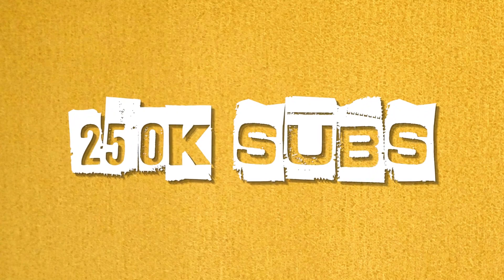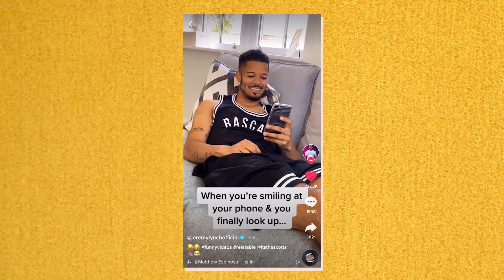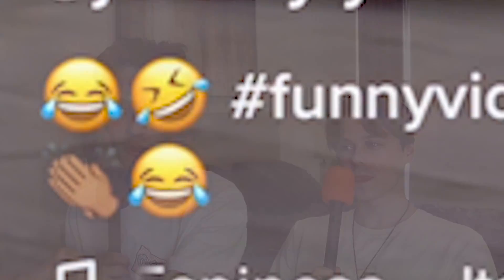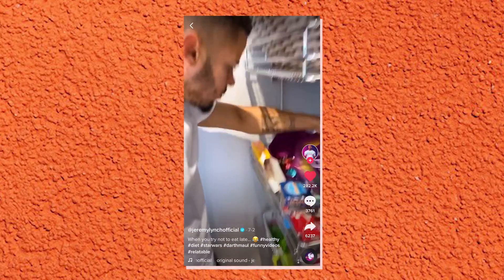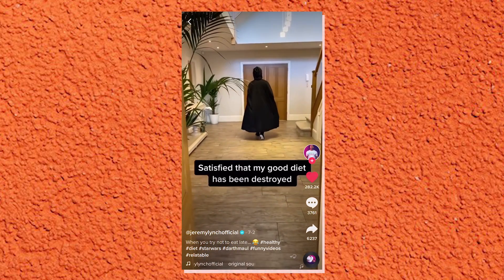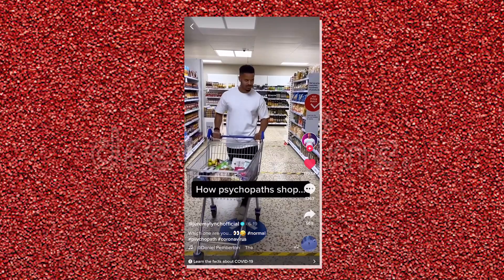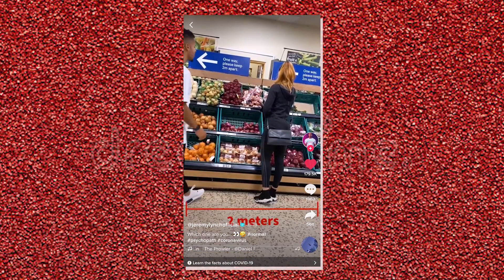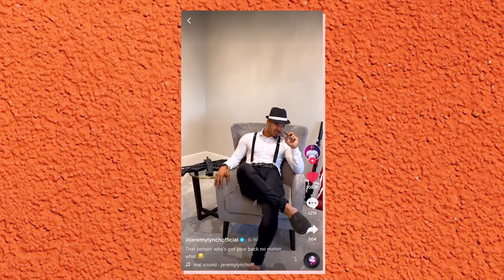CRINGING AT: Jeremy Lynch's Tik Toks Ft. ImAllexx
Can we get this to 5,000 likes?

Today me, Imallexx and Lewis Buchan react to our favourite tik toker... Jeremy Lynch lol.

comment 'Swaz Lynch is a lovely boy for a Swaz tekkers reply...